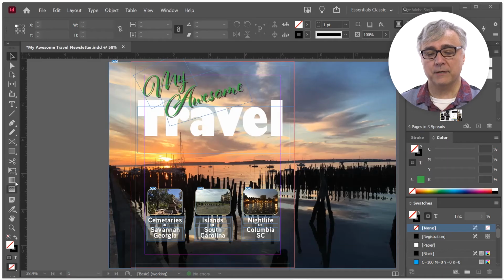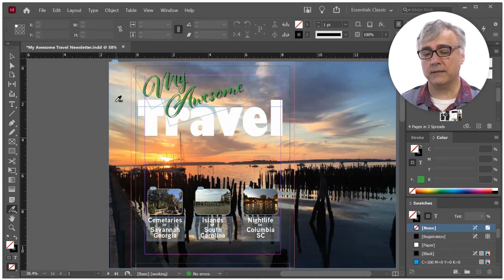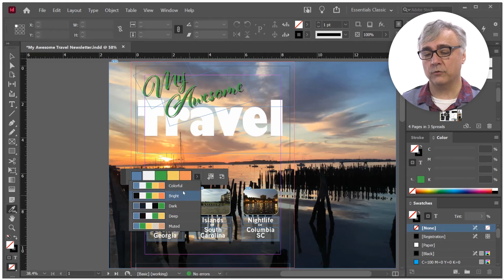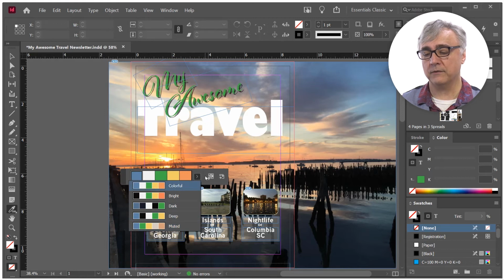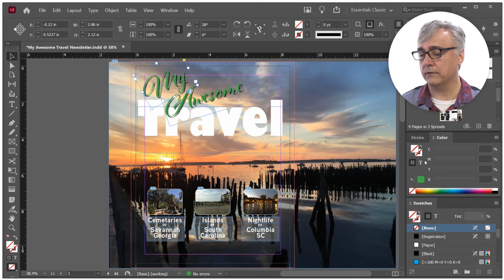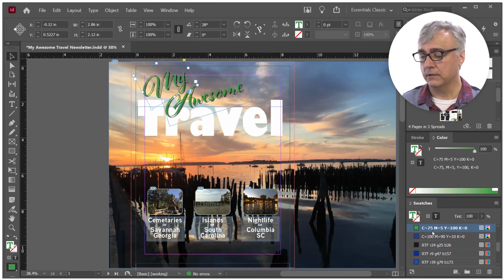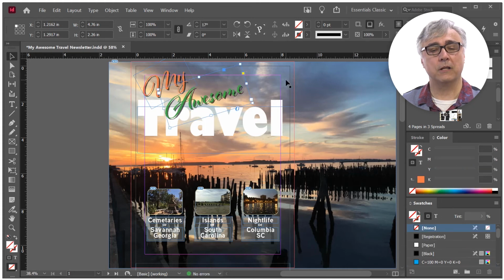Quick Tip - Using the Color Theme Tool in InDesign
In this quick tip, you will learn how to use the Color Theme Tool in Adobe InDesign, which allows you to pull the swatch of colors from an image.